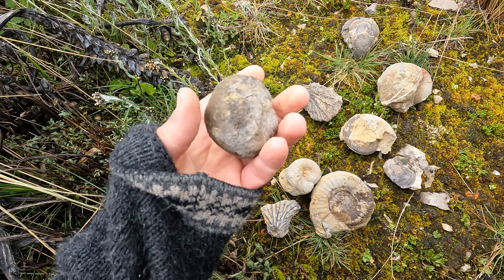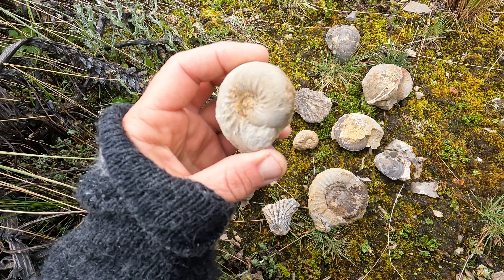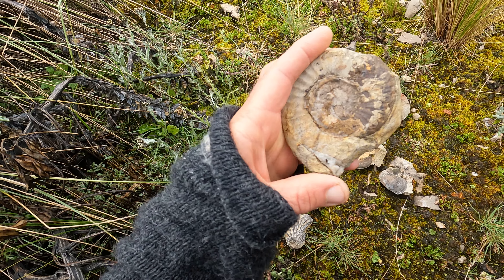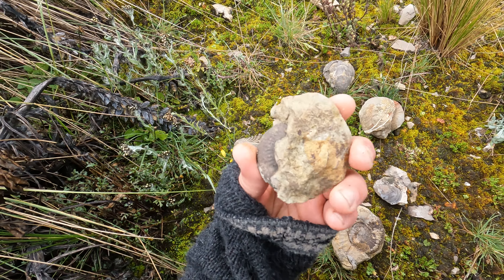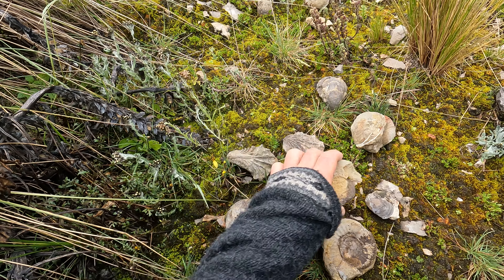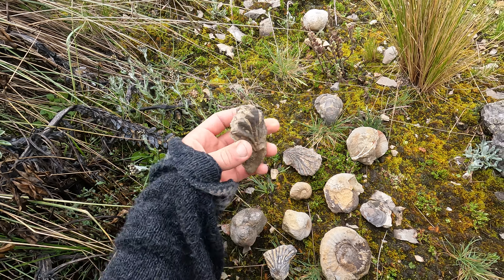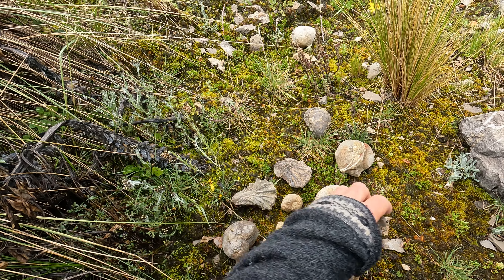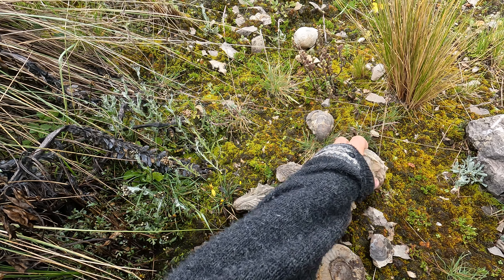Master of the Mountain/Maestro del Cerro